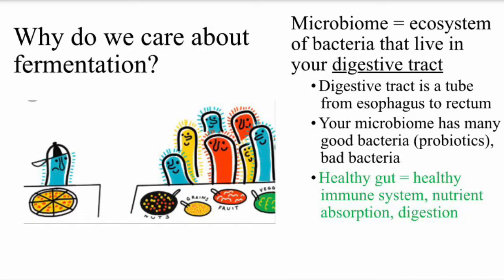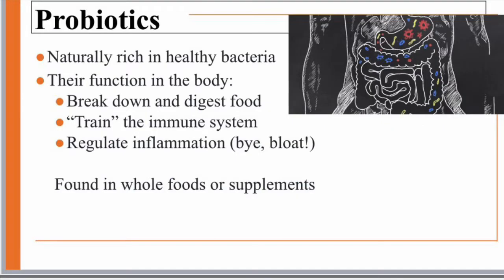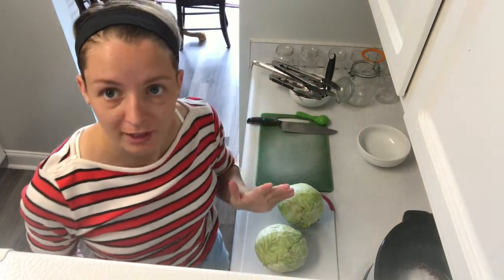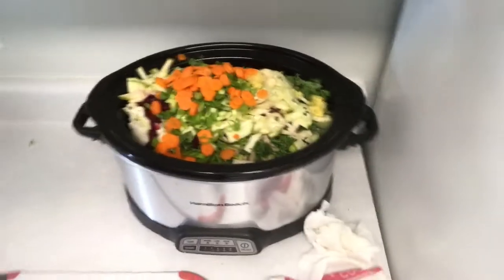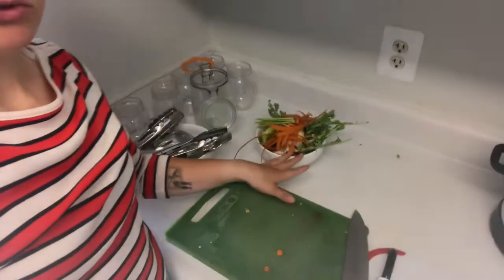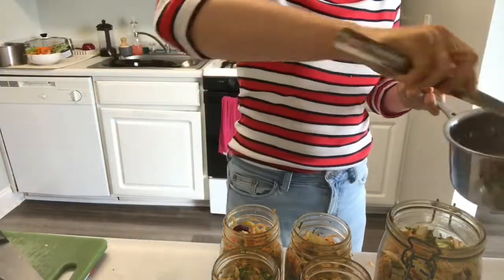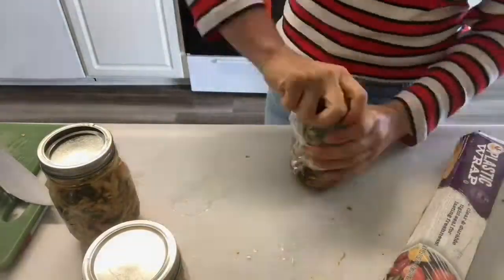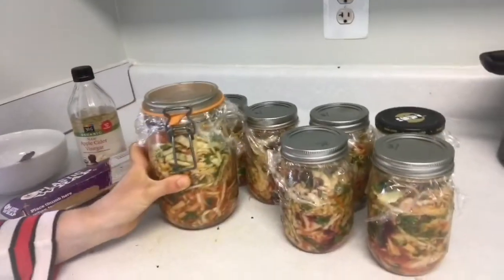ULTIMATE Probiotic Kimchi Recipe - Improve Mood And Digestion!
CHANGES I MADE TO THE RECIPE:
-only use 1 tablespoon max of apple coder vinegar and 4 cups of pure water for the brine. Too much vinegar kills good bacteria. Make sure EVERYTHING is submerged under liquid for that good bacteria growth- kimchi outside the liquid makes room for bad bacterial growth.
-2-5 tablespoons salt. This helps the bacteria to grow and the recipe doesnt have recommendations.
-omit turmeric as it has properties which limit bacterial growth
-Upon further research i found it’s not necessary to sterilize your kitchen space beforehand. Just wash your hands and use a good rag to wipe down your workspace.